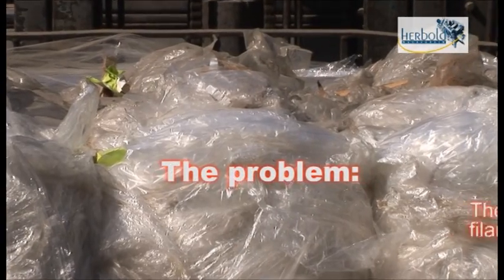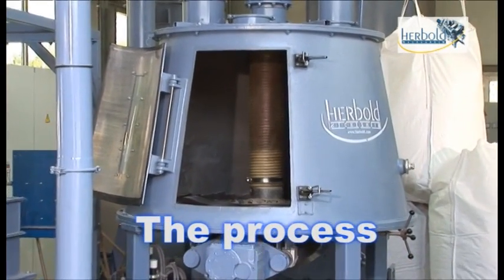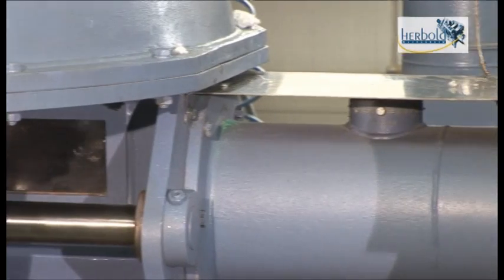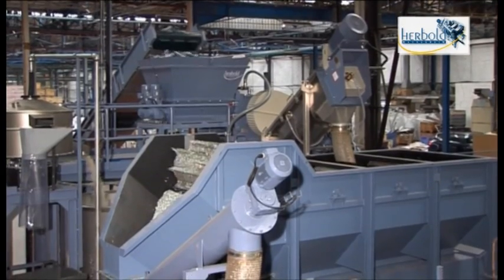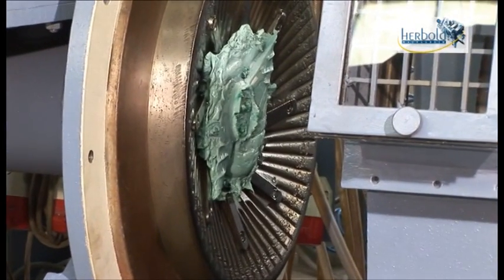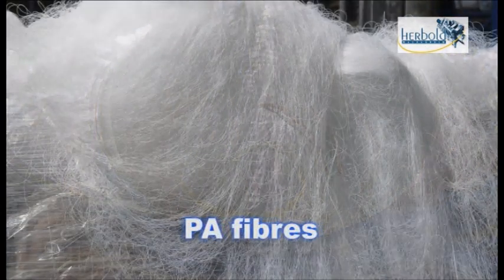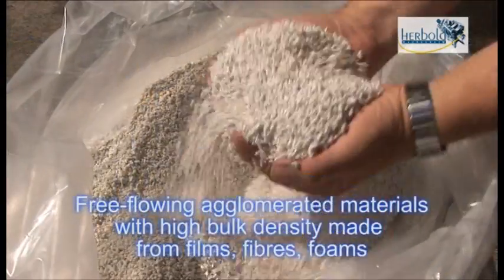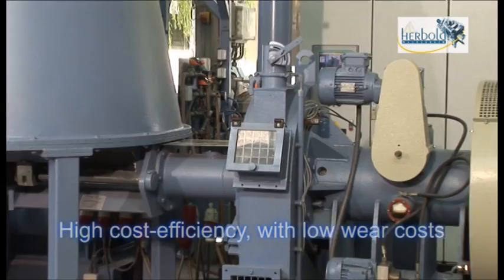Recycling of thermoplastic films, fibres and foams with the means of agglomeration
In order to receive an agglomerate with good flow characteristics and high bulk density sensitive thermoplastic materials like films, foams oder fibres need an extremly gentle processing. Learn more about the automated process of agglomeration with the Herbold Plastcompactor HV and the recycling process from the pre-granulation to the final end-product.

Herbold Meckesheim supplies plastic recycling systems as well as machinery for shredding and puverization of clean production waste. The Herbold recycling solutions are customized to suit the clients' special recycling problems.
The familiy-owned company is specialised in the recycling of plastic waste and raw material reclamation for further processing.